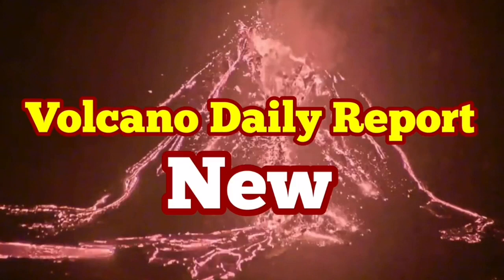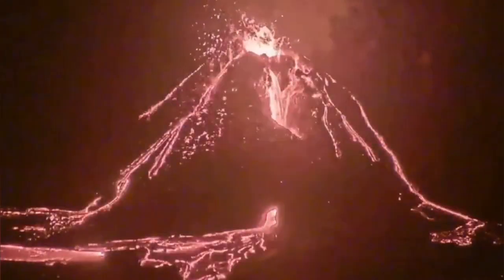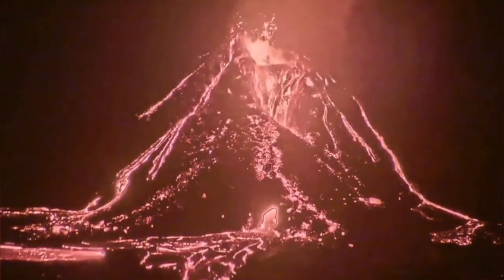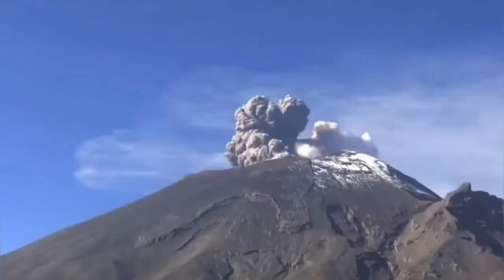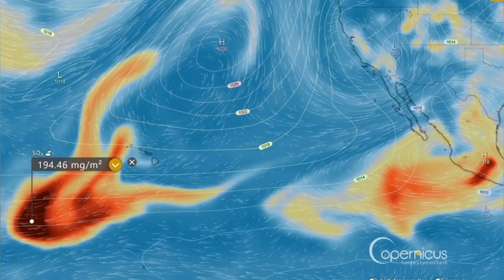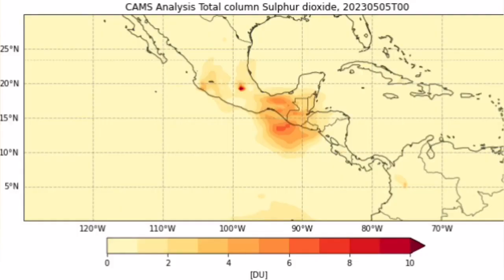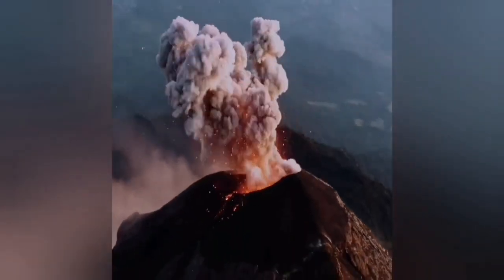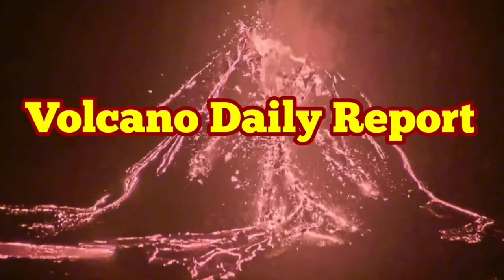Volcano Daily Report: Kiluae (Halemaʻumaʻu, Hawaii),Popocatépetl, Dukono, Fuego